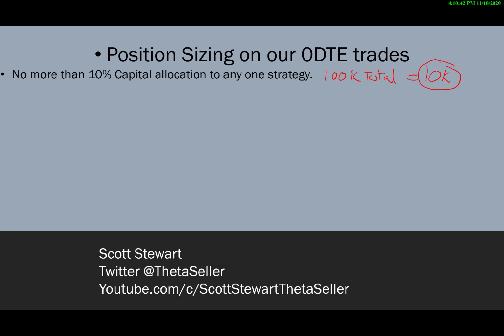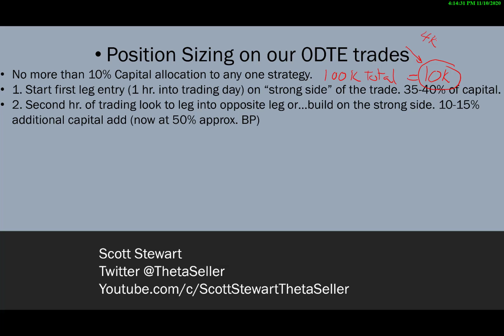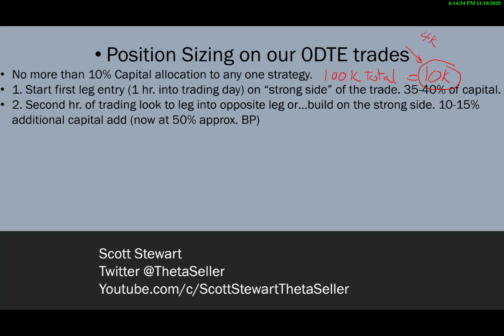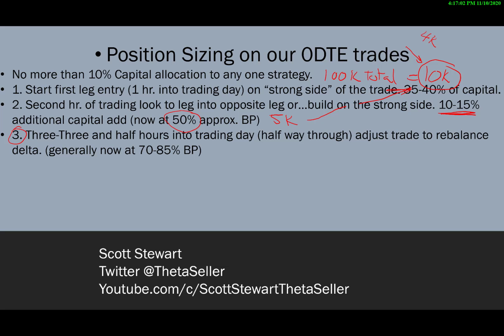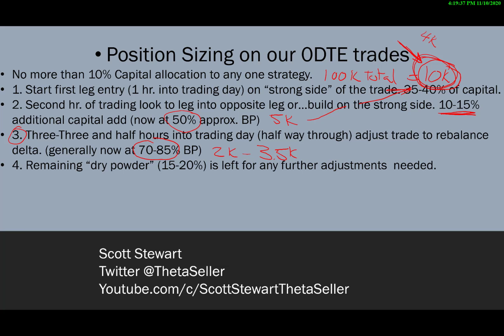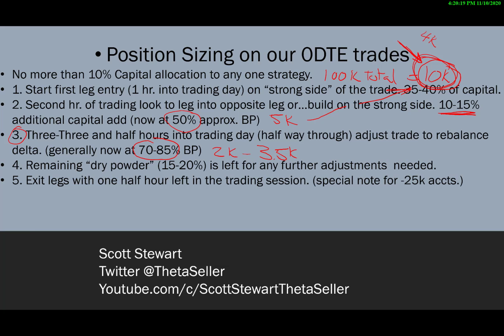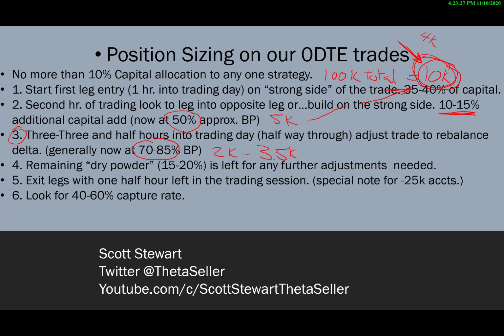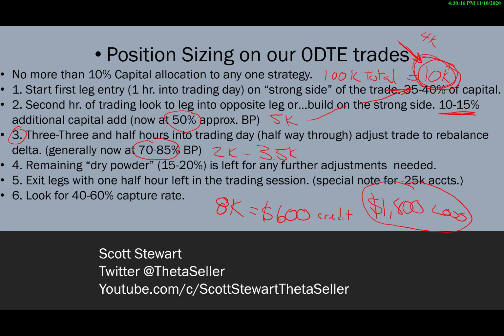Position Sizing our 0DTE trades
The only thing more important than whether our trades make or lose money is how do we position  size our trades.